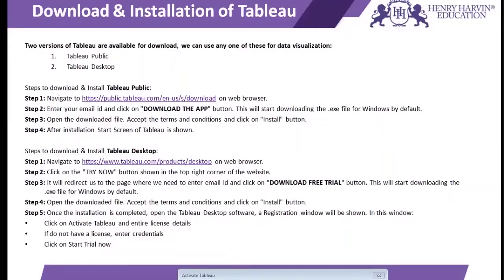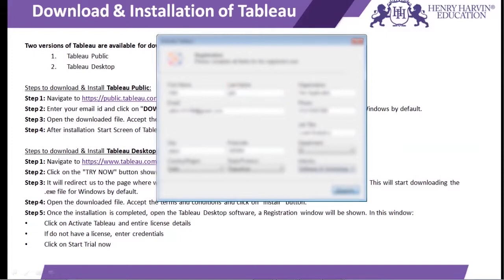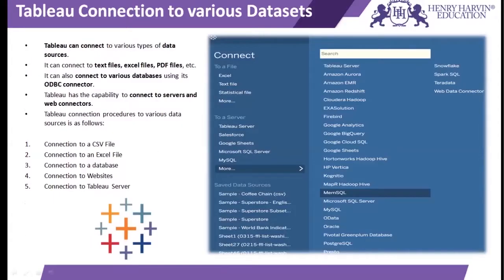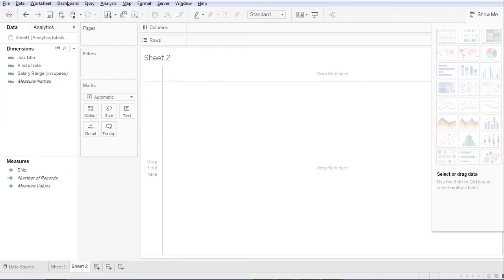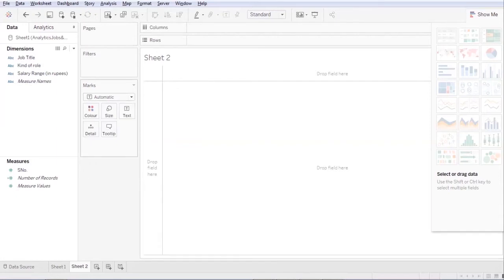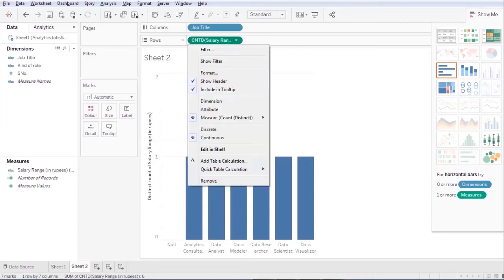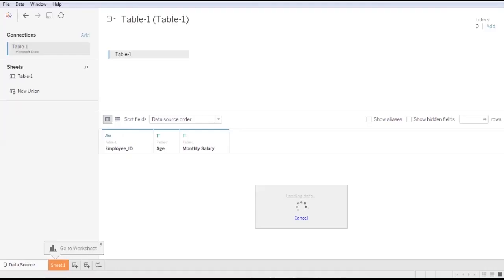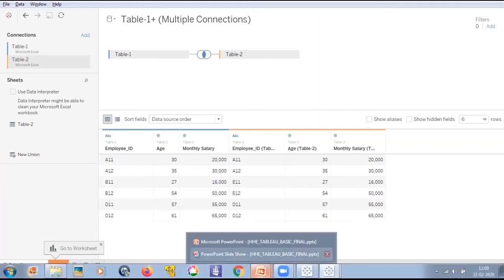Connect Tableau to various Datasets Excel & CSV files | Best Tableau Course Tutorial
Connect Tableau to various Datasets Excel & CSV files | Best Tableau Course Tutorial | Henry Harvin

This Henry Harvin video on “Connect Tableau to various Datasets Excel & CSV files”   is a complete Connect Tableau to various Datasets Excel & CSV files tutorial for beginners who want to learn Connect Tableau to various Datasets Excel & CSV files . Here you learn all about download and installation of the Tableau process, each and every step, all about setup with a practical knowledge.

Key Features:

✅  Recognised Certification
✅  Integrated Curriculum